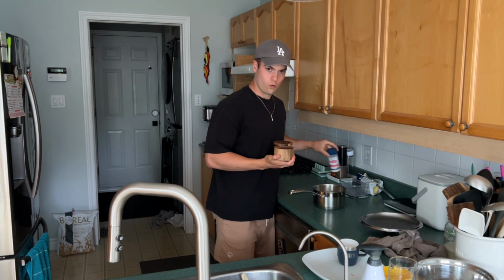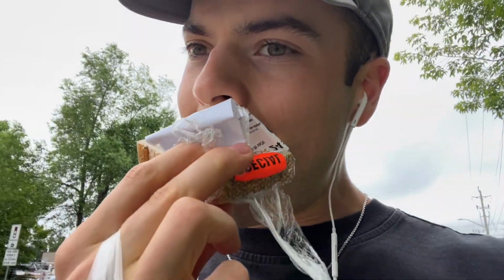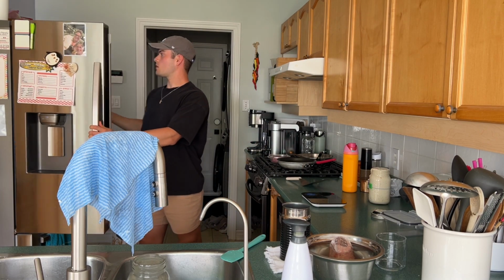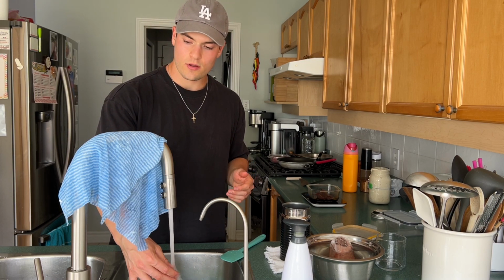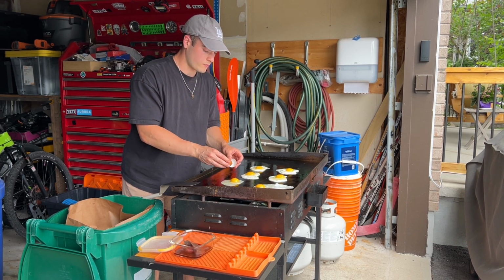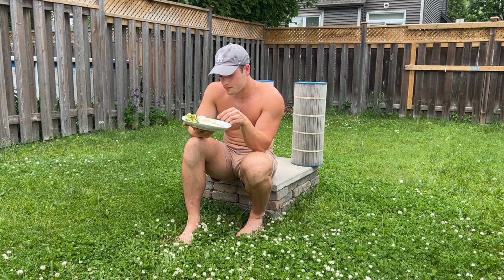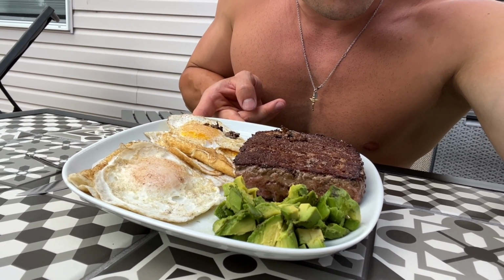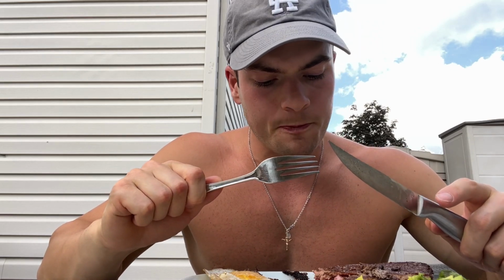The Optimal Lifestyle to Get Jacked (Day in The Life)